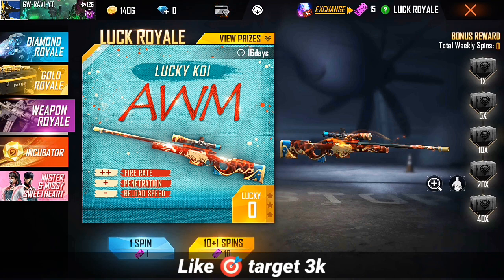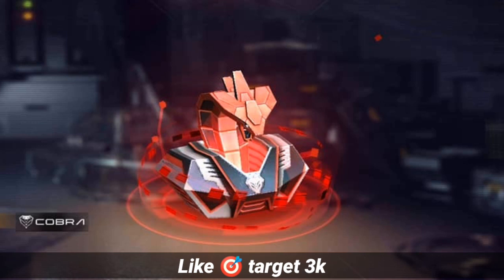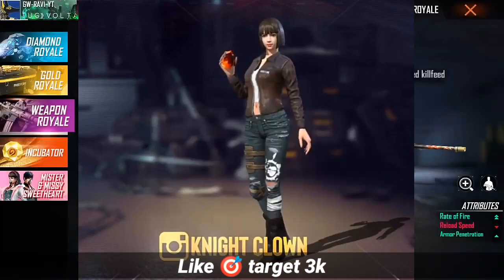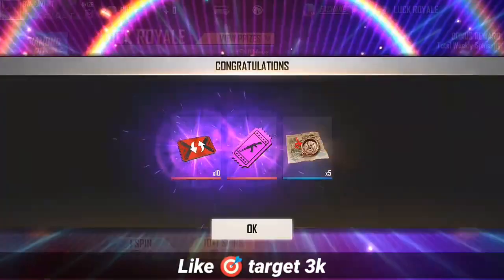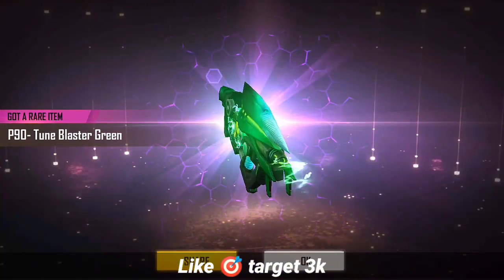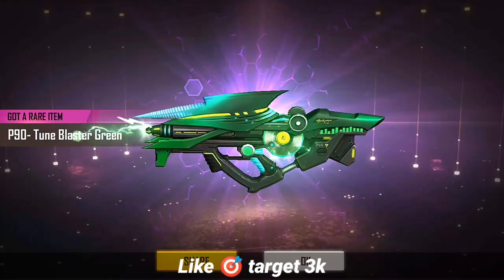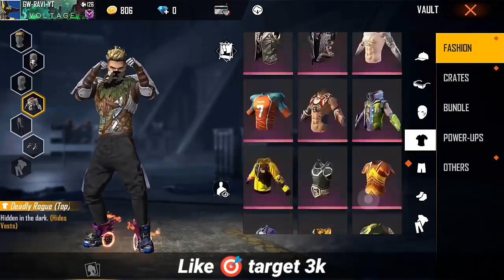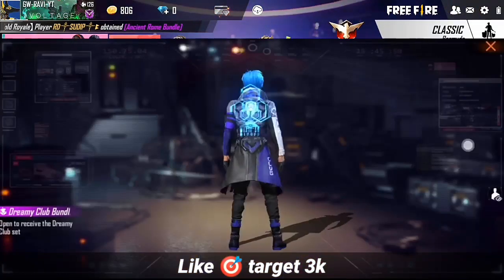NEXT TOPUP EVENT 🔥 NEW DISCOUNT EVENT FULL DETAILS || MYSTERY SHOP FULL REVIEW BY GWR-YT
GWR-YT
This video is only for Advertisment and
Demonstrations. it helps the developers to make better games and fix bugs and lag problem and not for other things.

All the images& Pictures which are shown in this